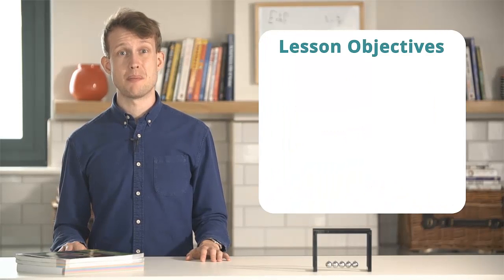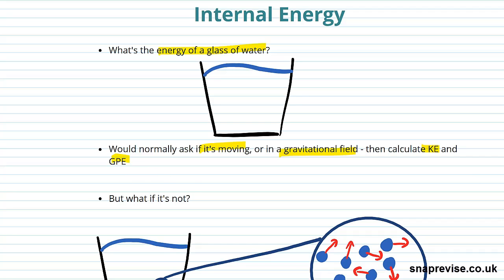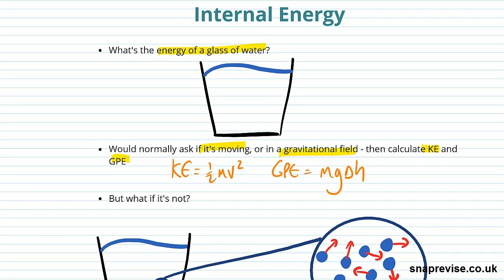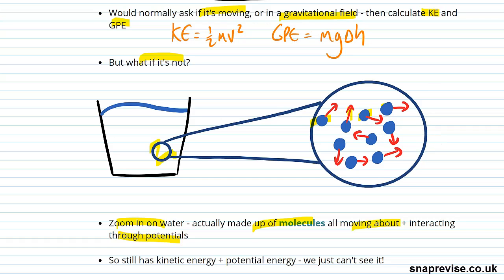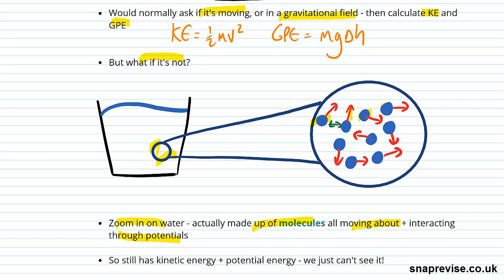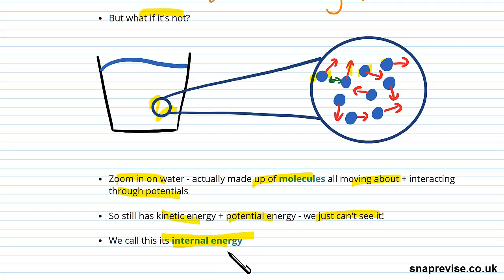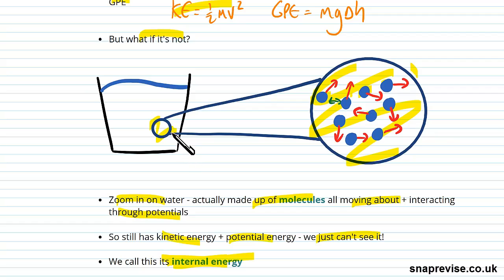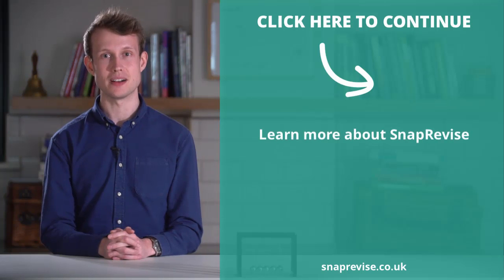Internal Energy & the First Law of Thermodynamics | A-level Physics | AQA, OCR, Edexcel